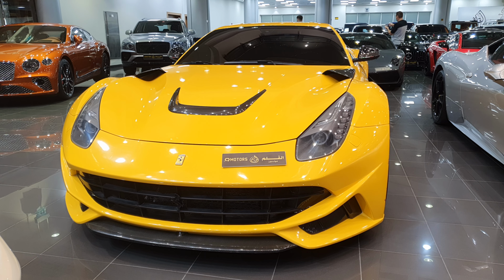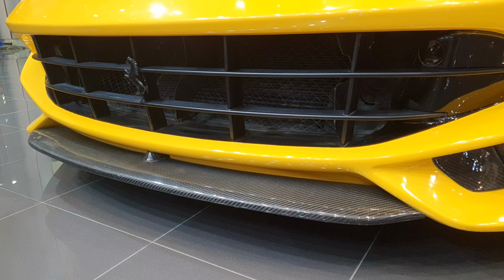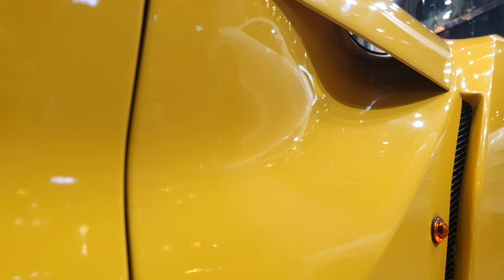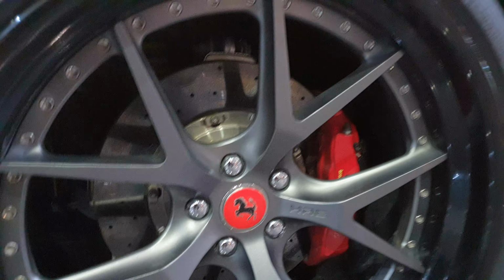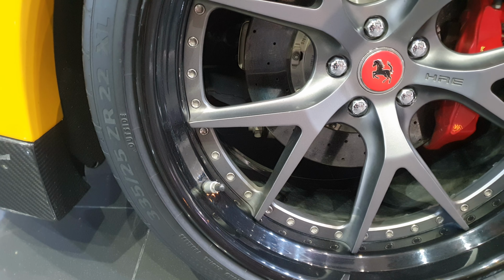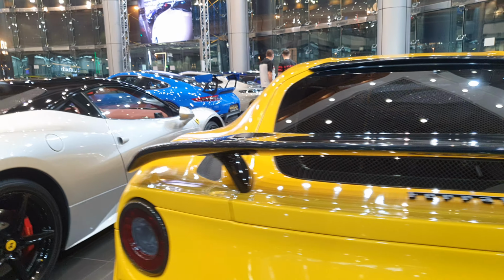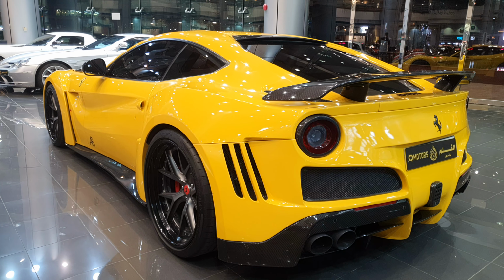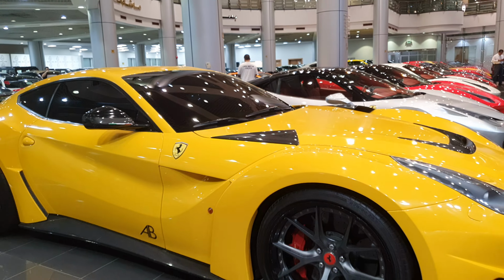Ferrari F12 Novitec N Largo walk around review - English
Ferrari F12 with Novitec Rosso N-Largo body kit
6.3 L V12 engine, tuned to 780 horsepower